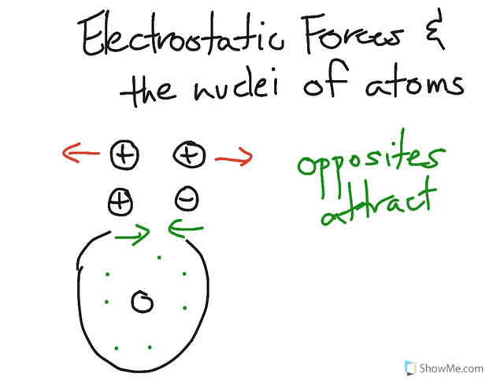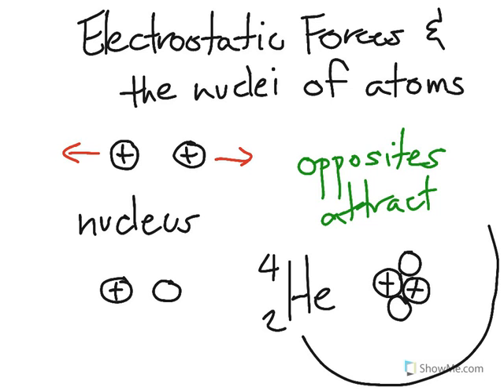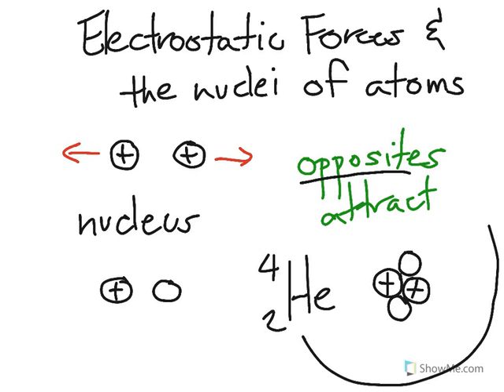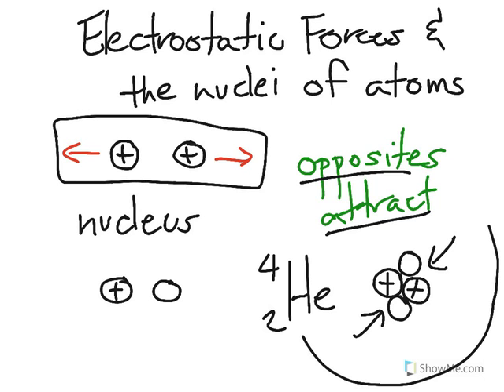How to Chemistry: What's wrong with the nucleus of an atom?